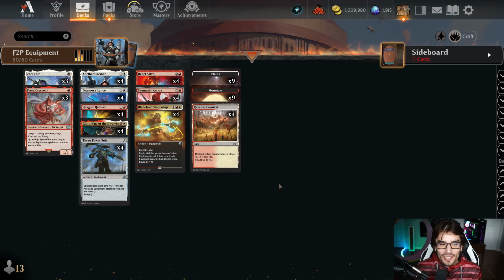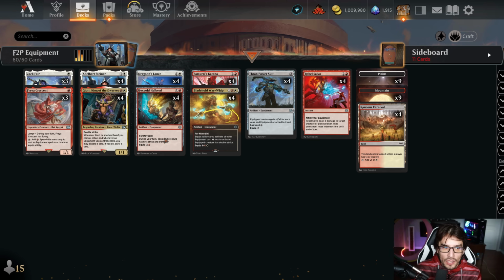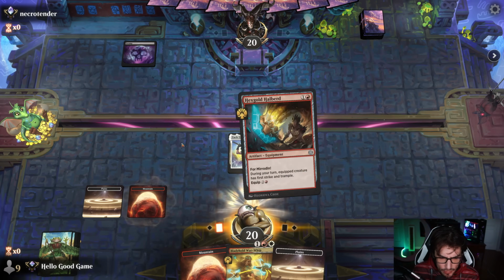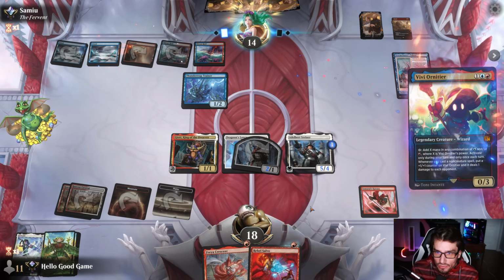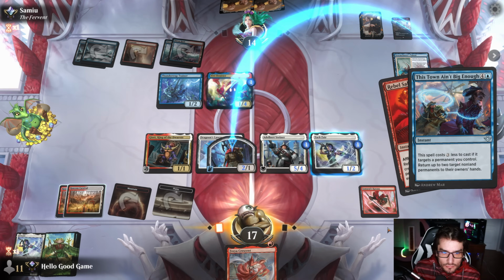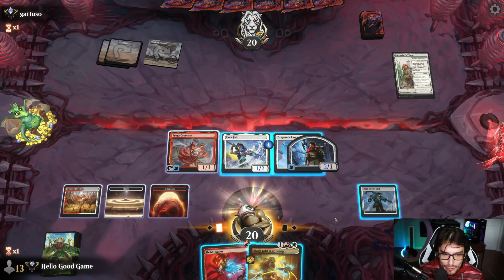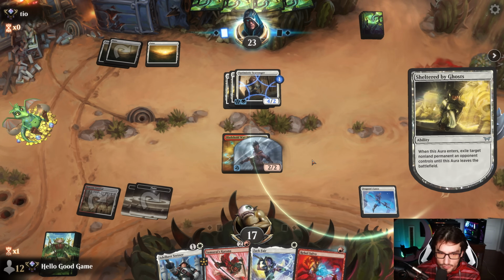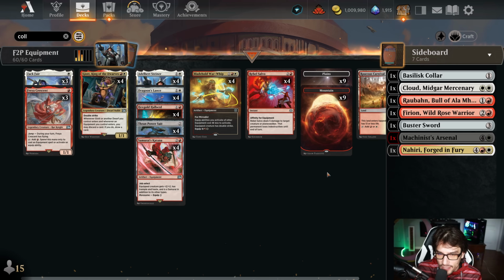I built a F2P Boros Equipment deck with Giott… and it SMASHES! 🛡️ – Final Fantasy Standard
🛡️ I Built a F2P Final Fantasy Boros Equipment Deck with Giott… and It SMASHES!

This budget Boros list uses Giott, King of the Dwarves and the For Mirrodin! + Job Select mechanics to flood the board with double-striking dwarves holding massive weapons.

Perfect for F2P and casual players, this deck is fast, efficient, and surprisingly competitive. You can also upgrade it easily with cards like Buster Sword, Cloud, or Nahiri once you’ve farmed the wildcards.

Chapters
00:00:00 - Deck Tech
00:05:56 - Gameplay
00:28:42 - Outro

4 Adelbert Steiner (FIN) 3
9 Mountain (UNF) 243
4 Thran Power Suit (BRO) 253
3 Zack Fair (FIN) 45
3 Freya Crescent (FIN) 138
9 Plains (UNF) 240
4 Giott, King of the Dwarves (FIN) 223
4 Samurai's Katana (FIN) 154
4 Dragoon's Lance (FIN) 17
4 Raucous Carnival (DSK) 266
4 Rebel Salvo (ONE) 144
4 Bladehold War-Whip (ONE) 197
4 Hexgold Halberd (ONE) 136

Sideboard
1 Buster Sword (FIN) 255
1 Nahiri, Forged in Fury (MAT) 36
1 Firion, Wild Rose Warrior (FIN) 137
1 Cloud, Midgar Mercenary (FIN) 10
1 Basilisk Collar (HBG) 253
1 Raubahn, Bull of Ala Mhigo (FIN) 151
1 Machinist's Arsenal (FIN) 23
1 Inspiring Vantage (OTJ) 269
1 Sunbillow Verge (DFT) 264
1 Starting Town (FIN) 289